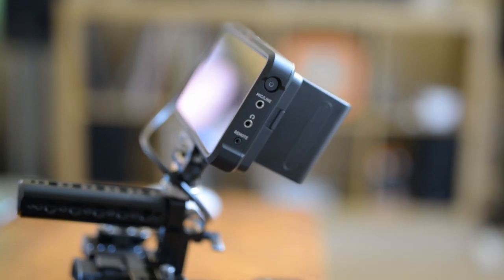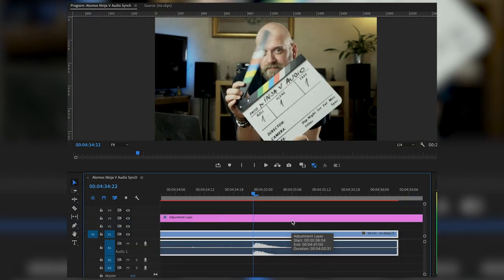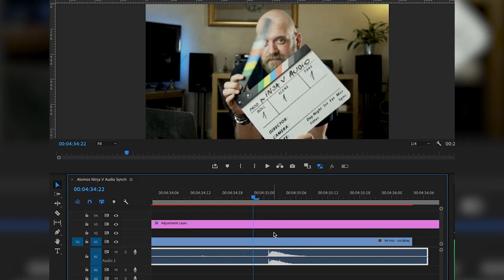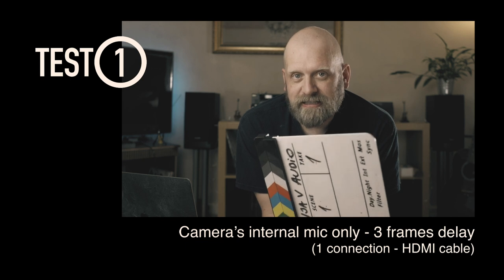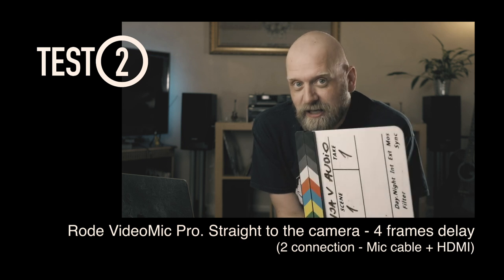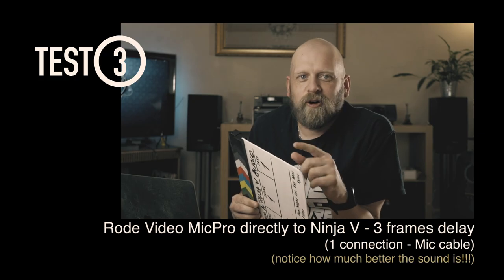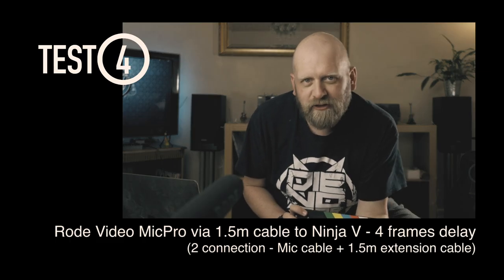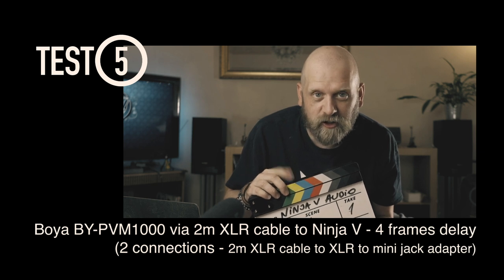Atomos Ninja V Sound Sync Issues - How To Fix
In this video I explain how much audio delay there is when using different length/type microphone cables when using Atomos Ninja V recorder.

Atomos Ninja V Monitor/Recorder

Gear used to make this video:
Sony a7sII
SanDisk Extreme PRO 128 GB SDXC Memory Card
Sony 24-105mm f4 Lens
Rode VideoMicPro
SMALLRIG A7SII Cage
Manfrotto Pro Video Head
Manfrotto 190XPRO Tripod
Tascam DR-70D – 4-channel audio recorder

I am a participant in the Amazon Services LLC Associates Program, an affiliate advertising program designed to provide a means for me to earn fees by linking to Amazon.co.uk and affiliated sites.